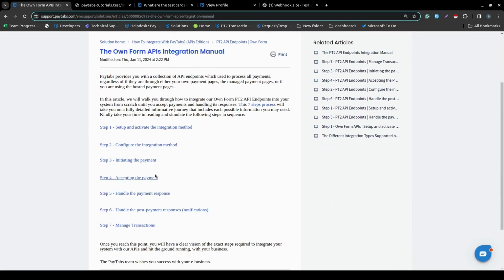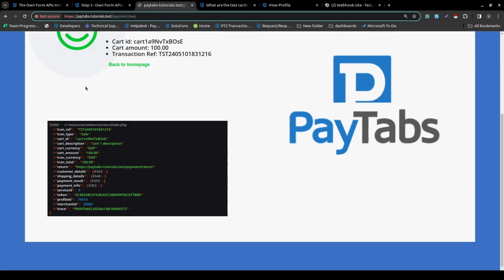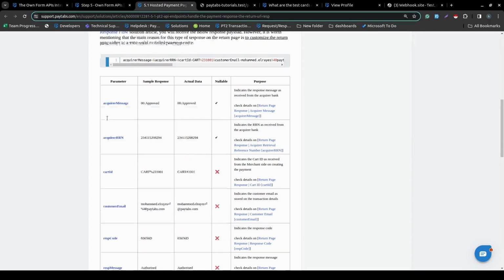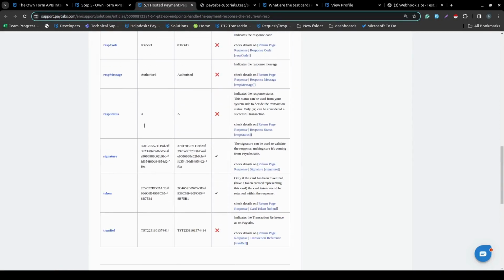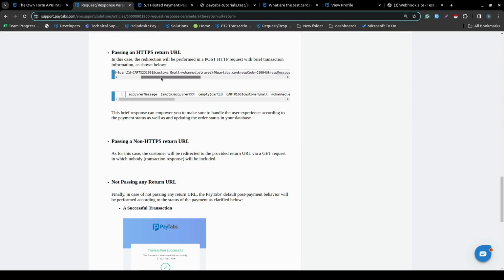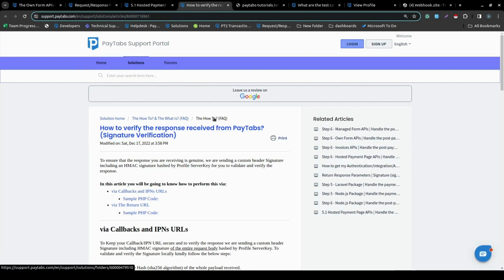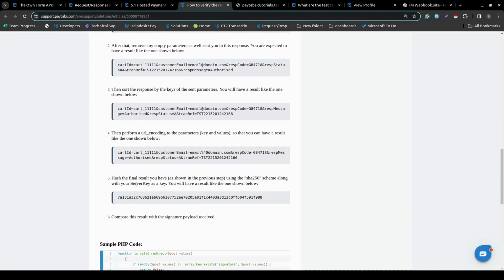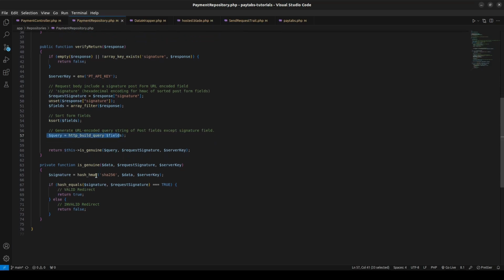INTEGRATIONS: Step 5 - Own Form APIs | Handle the payment response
In this video, we are going to walk you through how you can handle the payment responses and redirect your customers back to your store through our return URL  parameter.

You should know that PayTabs offers multiple ways of receiving your transactions responses, you can check the below article to learn more about them.

o Step 5 - Own Form APIs | Handle the payment response

o What are the Five (5) ways of receiving transaction response?

o What is the Return URL vs the Callback URL?

o How to verify the response received from PayTabs? (Signature Verification)